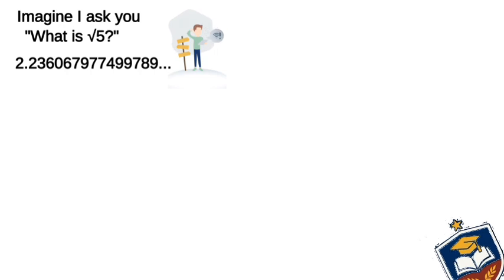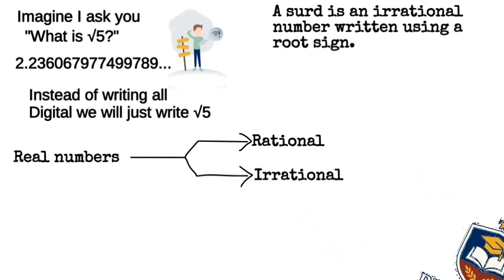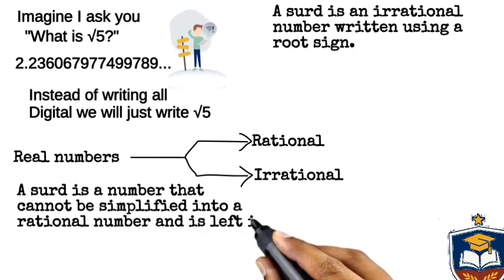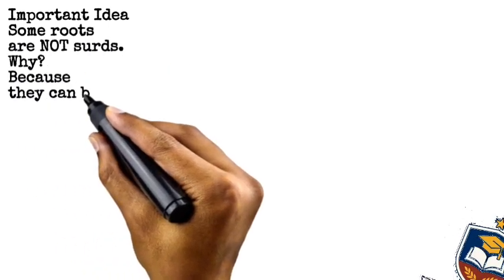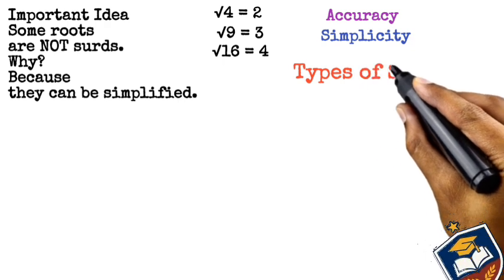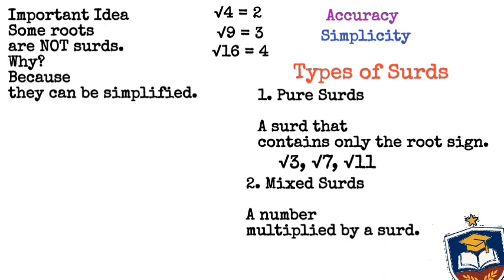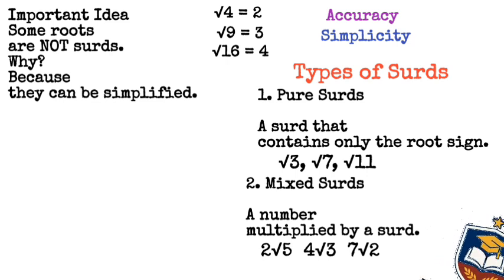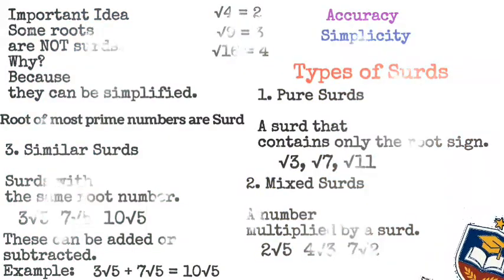SURD explained in the simplest way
If You Don't Understand SURDS, Watch This! 📚 JAMB Mathematics Surds Tutorial | Brynfort Academy